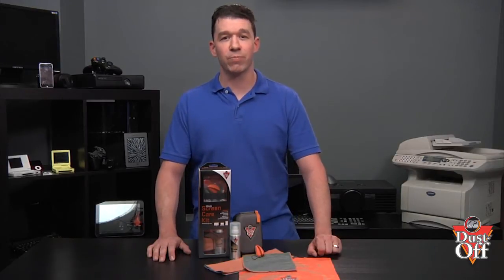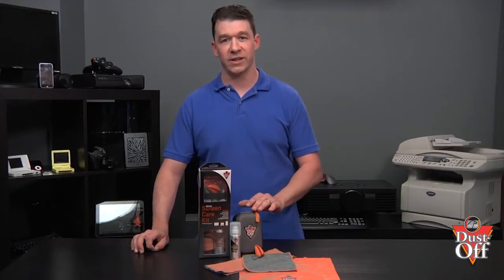Lesson 12: Automotive Screen Care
- In this lesson, you will learn how to properly clean the touch screens in your automobile. Using Dust-Off's Ultimate Screen Care Kit, we will demonstrate how to clean all screens and media within your car.